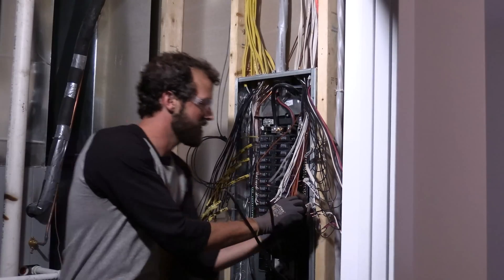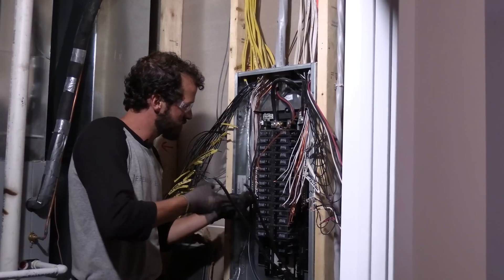Tesla Exec Revolutionizes Breaker Panels Forever - 2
Electric Pro Academy - Real skills to make real money.

Synopsis:
Part 2
With testing and pre-fab complete, we can now turn our attention to labeling and unlanding circuits from the old panel, unmounting it, and making room for the taller SPAN panel. This part of the job always requires patience, as retaining labels is a much better use of time than figuring them out after losing them!

EPro-To-Call:
You’ve got the tools and the willingness to solve your own electrical problem, but are held up by a couple ominous details. Rather than hiring out the whole project, get EPro’s own Joel Walsman on a video or voice call

Products We’d Recommend:
EPRO’s Amazon Storefront

[] Top Overcurrent Device Under 6’7” [NEC 240.24]
[] Panel Cover Screw Requirements [NEC 314.5]
[] Overcurrent Devices Not Up & “On” [NEC 240.33 & 240.81]

Outline:
0:00 - Project Recap
0:24 - Unlanding Circuits
1:37 - Give Credit, Take Responsibility
5:03 - Word Choice
6:23 - Removing Breakers & Unmounting
7:05 - Quick framing supplement

Electric Pro Academy is a multimedia team dedicated to training and instructing DIYers and professional electricians for the growth and dignity of the craft nationwide.

Jefferson Electric installs and services residential, commercial, solar, and Tesla systems in Indianapolis, IN.

Got a question or ideas for a future video?